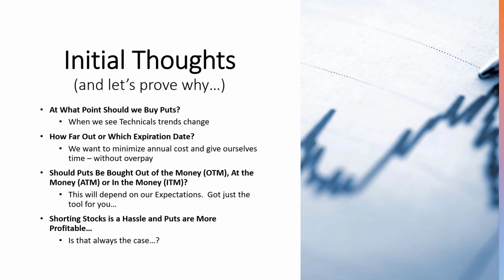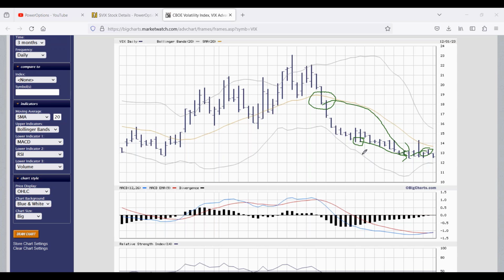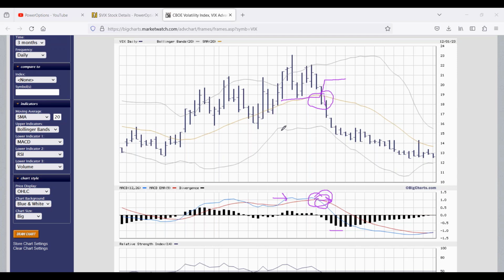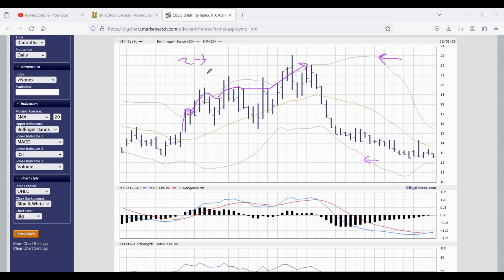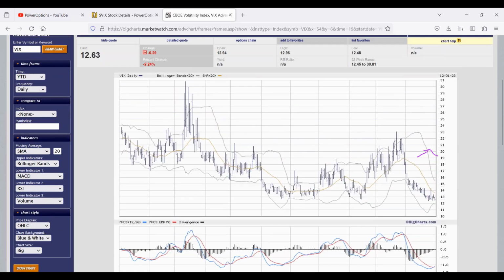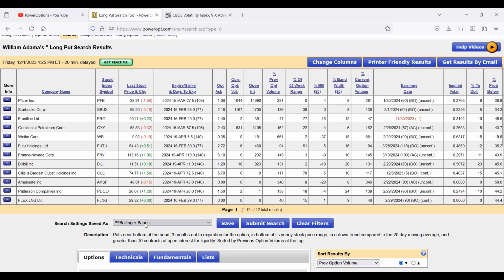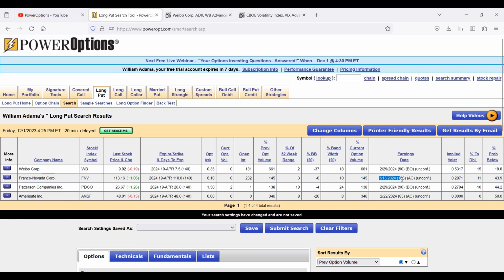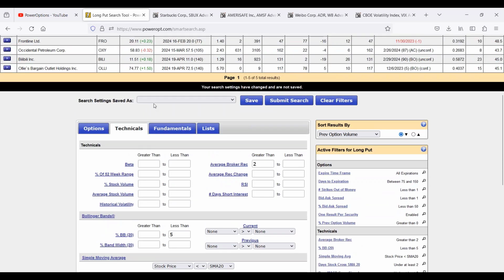Long Put Buying Mini-Series Part I: Introduction and When to Buy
Hondo had asked us:
"When we see a stock or ETF is in a downfall or we go into a bear market... at what point should we BUY puts??? and how far out to an expiration date???  should the puts be bought OTM,  ATM, ITM???
Shorting using stock is a hassle and not worth the trouble, but buying puts is more profitable. "

There is a lot to unpack here...but we are up to the challenge!

1.  We introduce the topic and our initial thoughts on each part based on market experience, previous conversations and previous presentations (0:00 to 2:10)

2.  Using VIX as an Example we take a look at what stock Technicals and Trends we would consider as an inflection point to purchase Put Options expecting a decline (2:10 to 10:40)

3.  A quick look at the Market Sentiment tool and the recent Sell Warnings as another indication of when to consider buying Put options (10:40 to 12:40)

4.  Setting up the patented Search Tool on PowerOptions to 'put' these concepts into practice and identify positions that are matching the trends and inflection points (12:45 to 17:05)

5.  Brief Summary of what was discussed in Part I (17:05 to End)